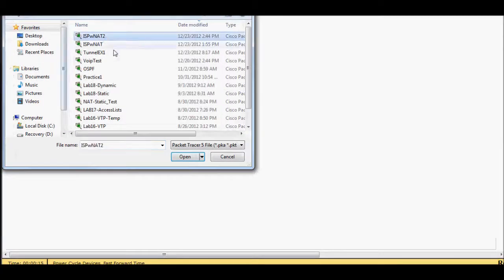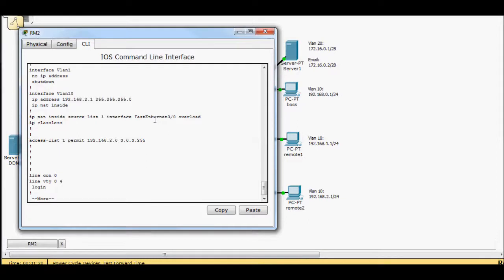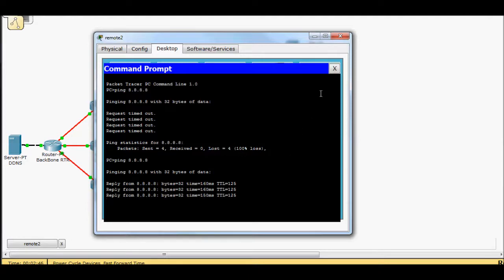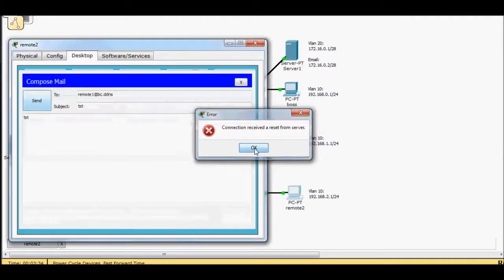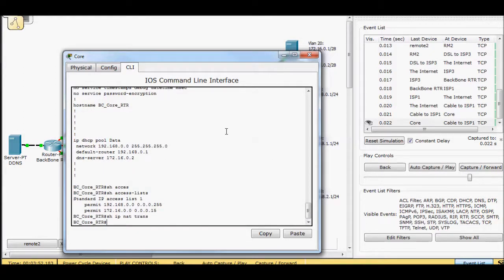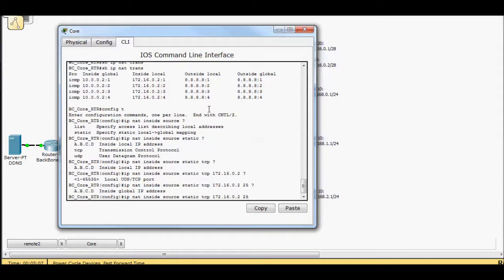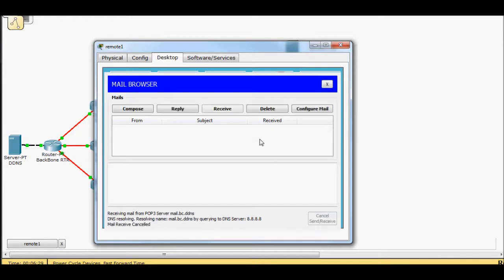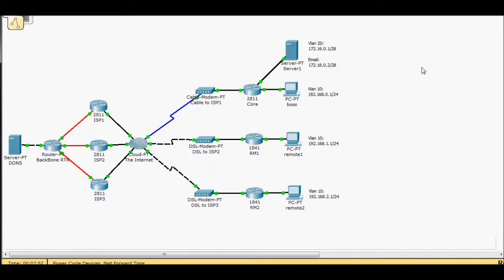CCNA Email Scenario - Solution 1 of 3 - Static NAT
In this scenario based lab, we'll attempt to solve a company's email access problems via Static NAT.  While this isn't a 100% solution, it is one possible course of action.